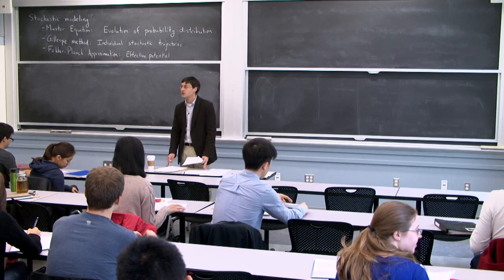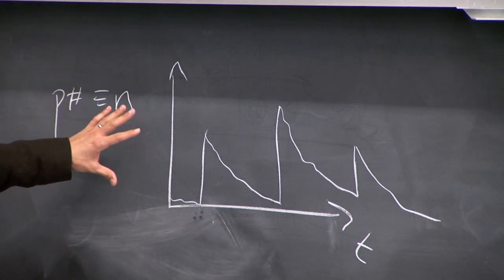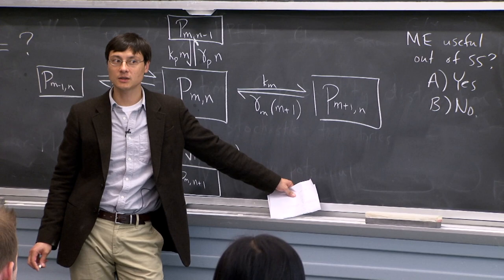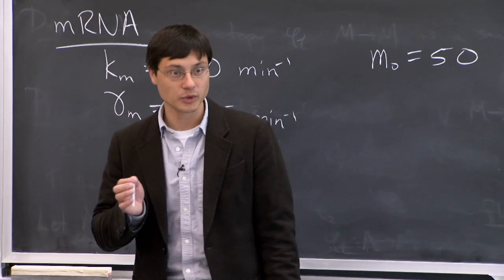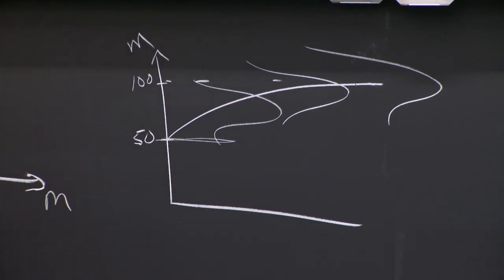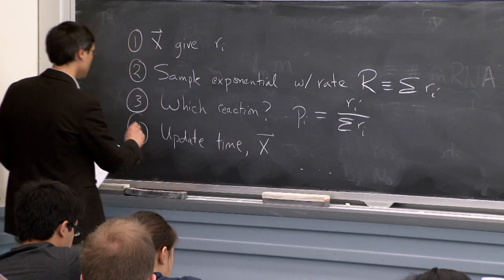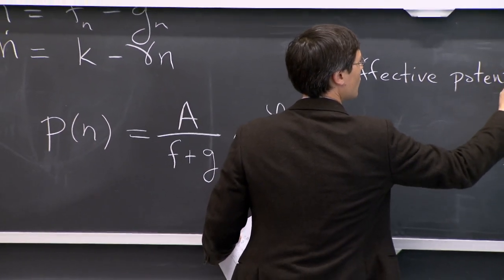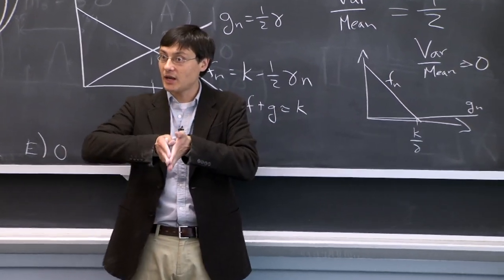Stochastic Modeling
MIT 8.591J Systems Biology, Fall 2014
Instructor: Jeff Gore

Prof. Jeff Gore discusses modeling stochastic systems. The discussion of the master equation continues. Then he talks about the Gillespie algorithm, an exact way to simulate stochastic systems. He then moves on to the Fokker-Planck equation.